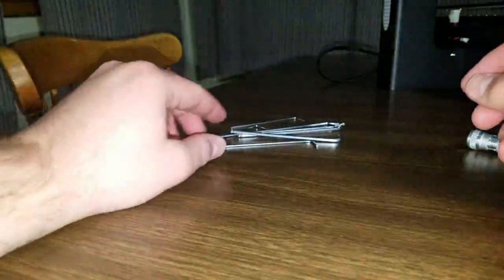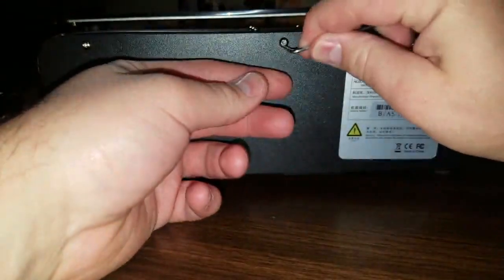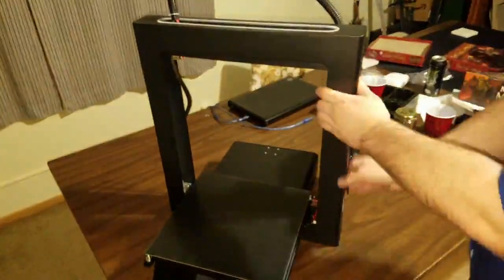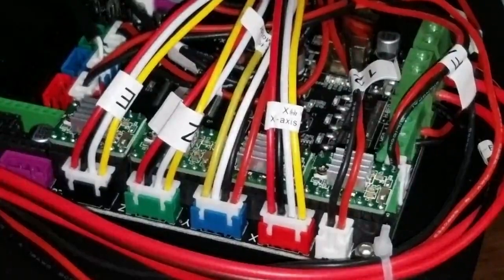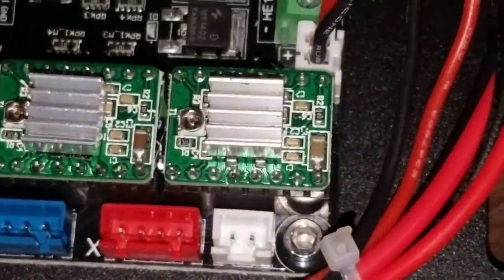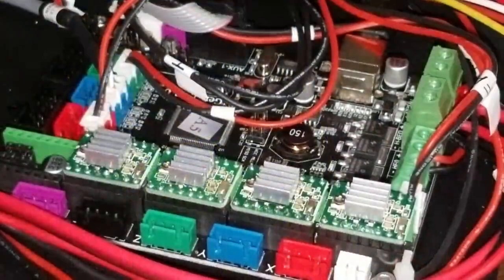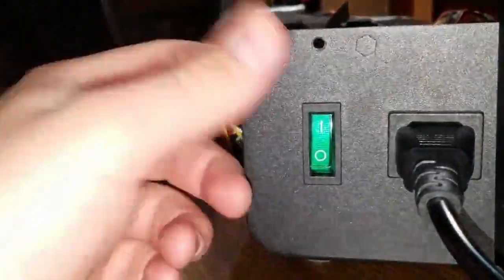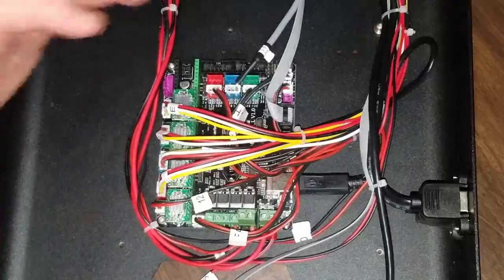How to: Tuning JG Aurora Drivers | Alcaplasm Tutorials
Hey everyone! I know I don't do tutorials but I have a 3d printer and found that it was hard finding a tutorial on tuning the drivers. Hope this video helps you guys. If you have questions about it, ask though! Make sure to be safe and use ceramic tools!